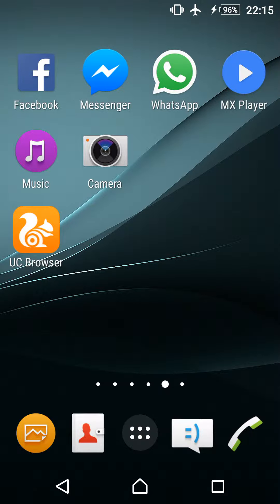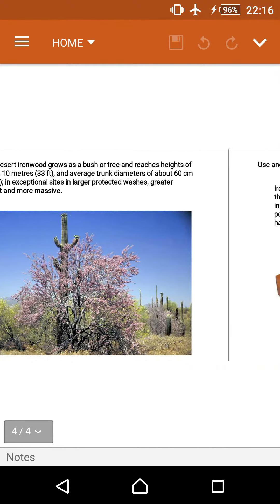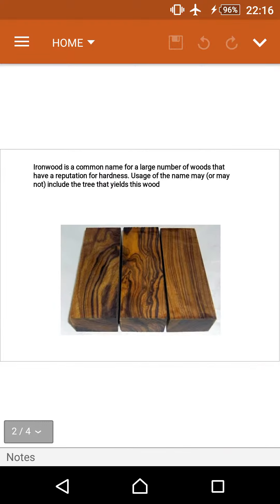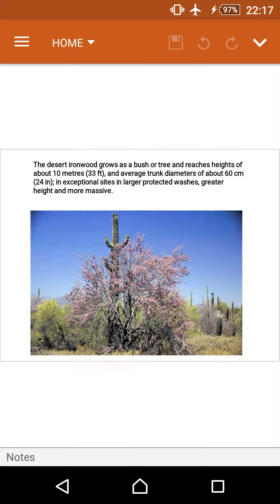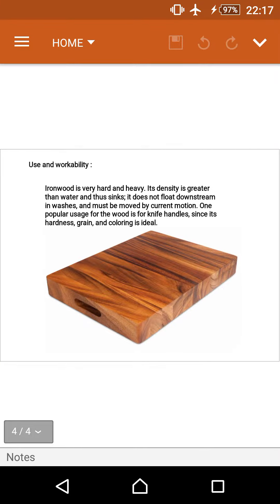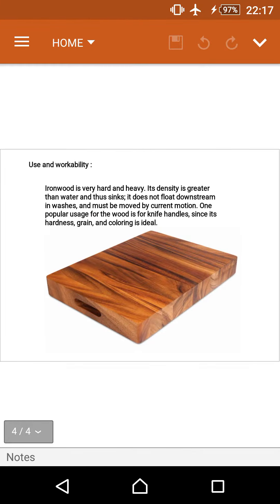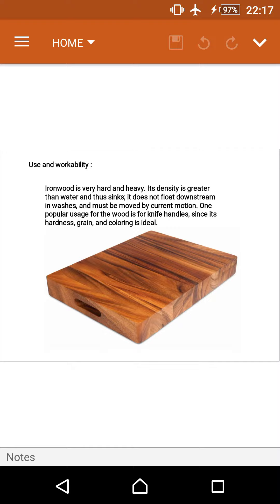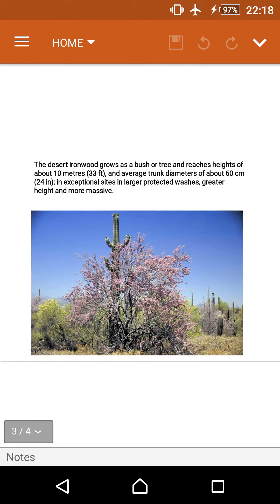About Iron wood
Hi friends!
Today we are discuss about Iron wood.
Ironwood is a common name for a large number of woods that have a reputation for hardness. Usage of the name may (or may not) include the tree that yields this wood
The desert ironwood grows as a bush or tree and reaches heights of about 10 metres (33 ft), and average trunk diameters of about 60 cm (24 in); in exceptional sites in larger protected washes, greater height and more massive.
Use and workability :
Ironwood is very hard and heavy. Its density is greater than water and thus sinks; it does not float downstream in washes, and must be moved by current motion. One popular usage for the wood is for knife handles, since its hardness, grain, and coloring is ideal.